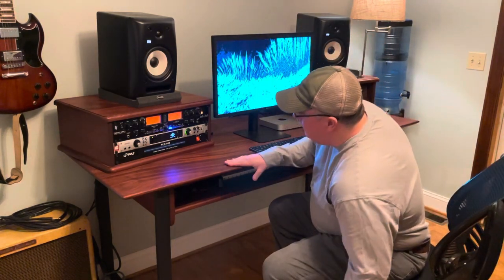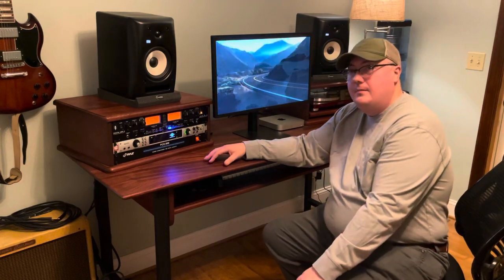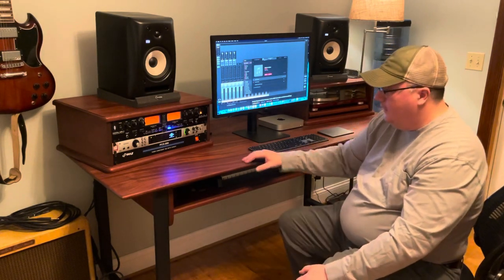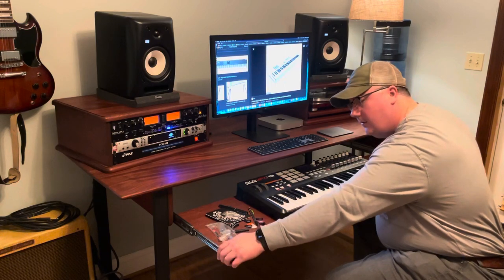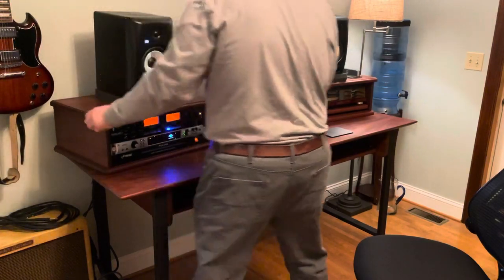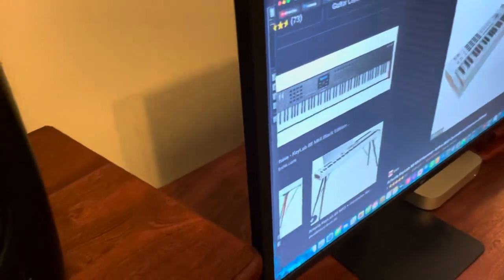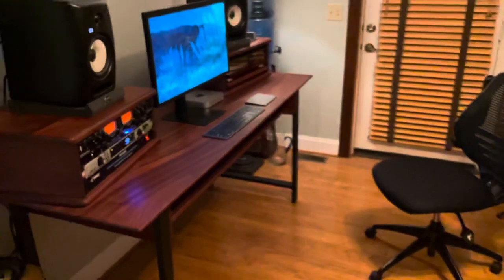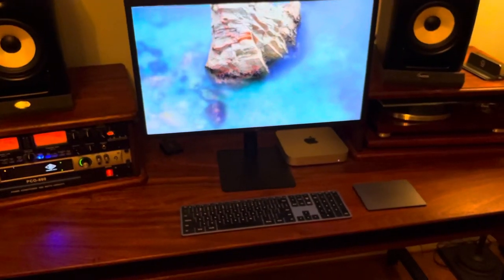Custom built music production desk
Here I have a music production desk available for local order in the North Carolina area. It is advertised on eBay and Facebook marketplace. Links provided. I am a Nurse first and foremost and also do custom woodworking on the side. If anyone is interested and does not mind an approximate 1-2 month delivery time I would be happy to make it for you.